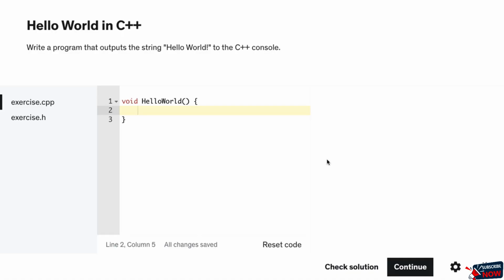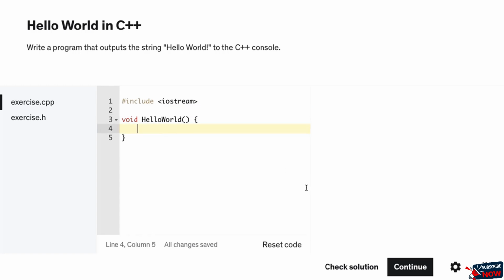6. Step-by-Step Solution and Explanation for Coding Exercise